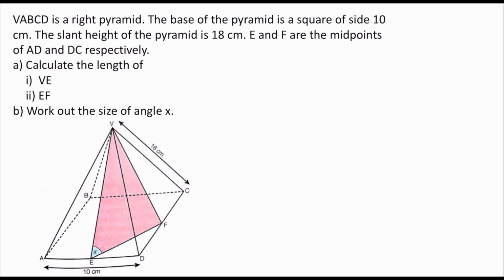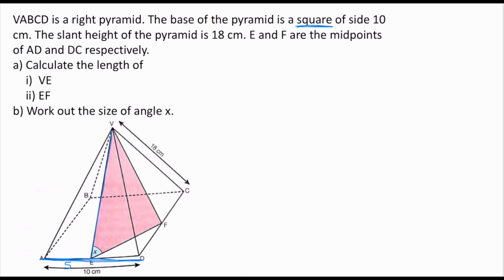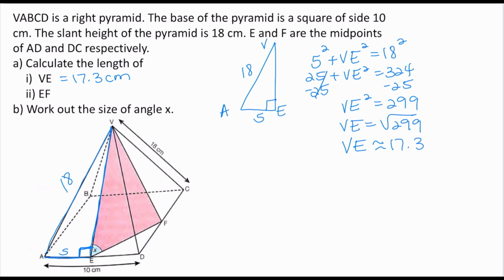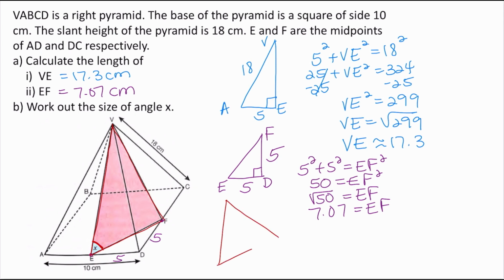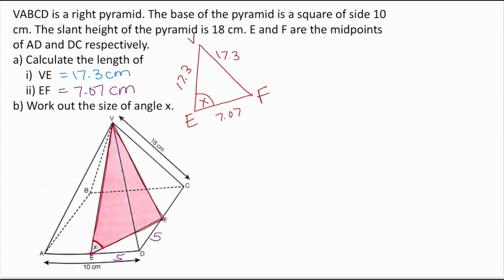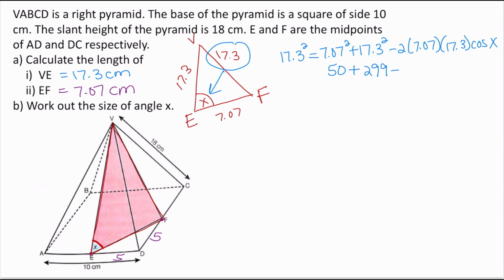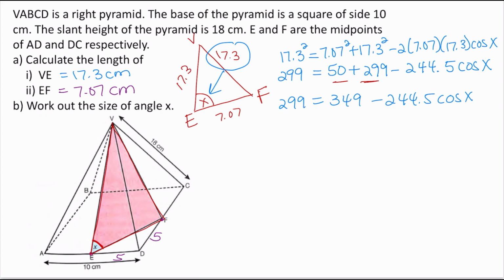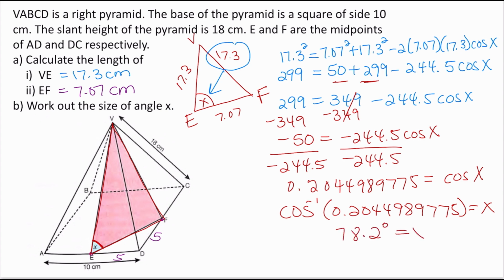Square Right Pyramid Part 3 Video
Learn how to apply the cosine rule to solve for angle measures in a square right pyramid. In this video you'll also be able to apply the Pythagorean Theorem to find missing side lengths and then use the law of cosines to find the measurement of a missing angle.